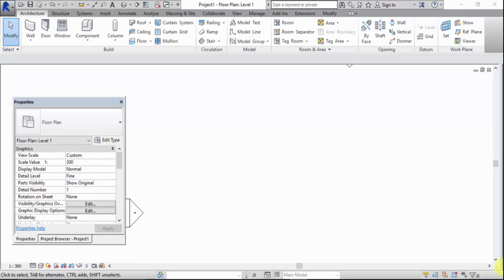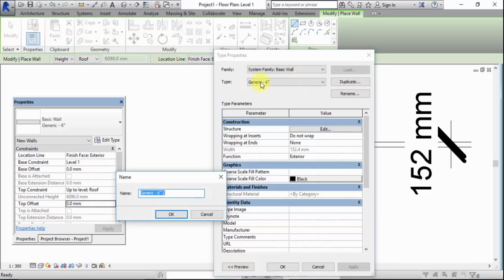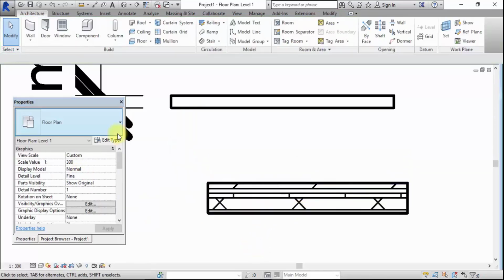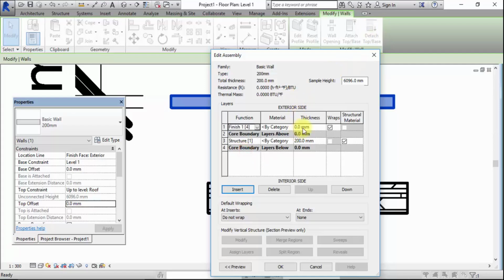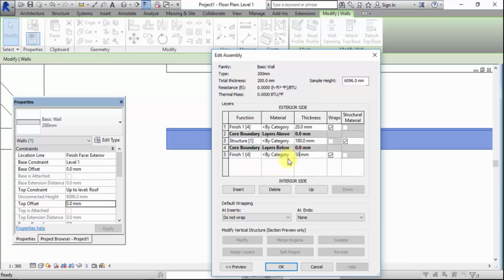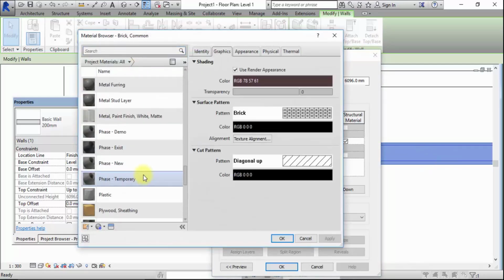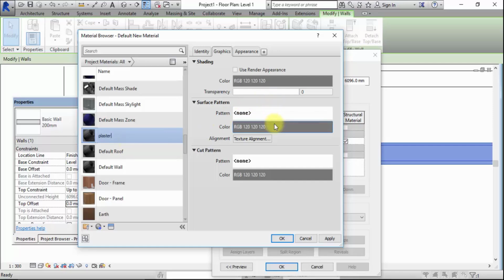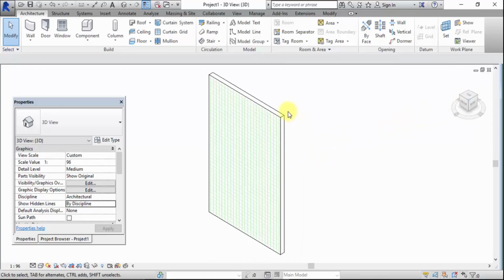06 Wall material and thickness